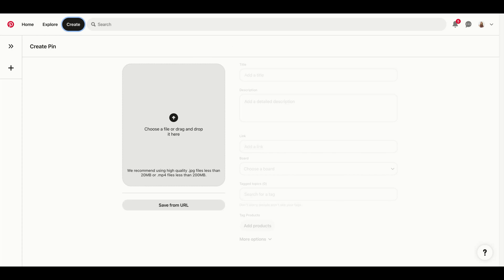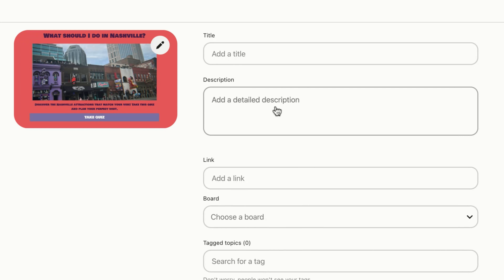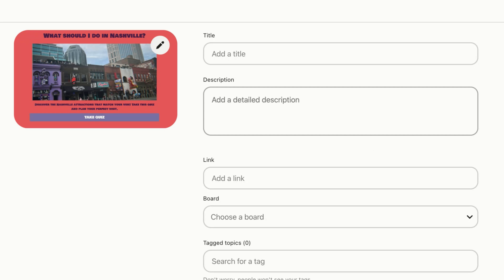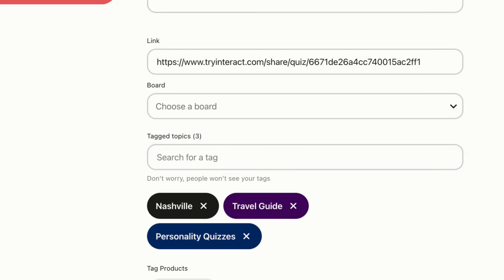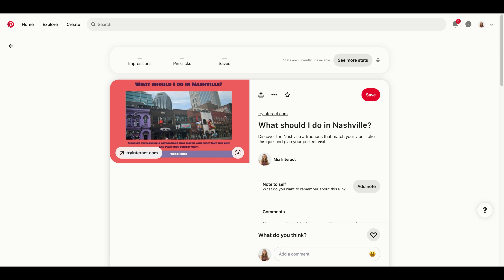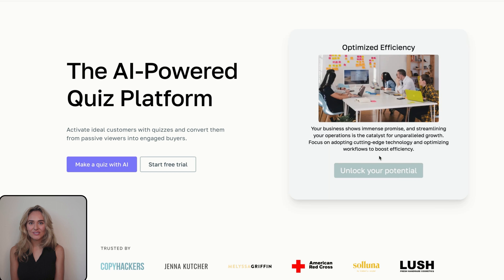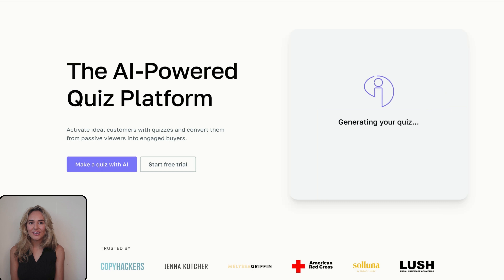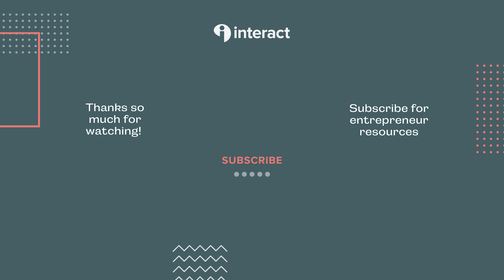How to share your Quiz as a Pin on Pinterest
Check out how to share your Quiz as a Pin on Pinterest.

0:00-0:17 Introduction
0:18-1:09 Creating a Pin on Pinterest with your Interact Quiz Live Link
1:10-1:30 Conclusion

INTERACT
Harness the power of quizzes to grow your business. Create a quiz for free